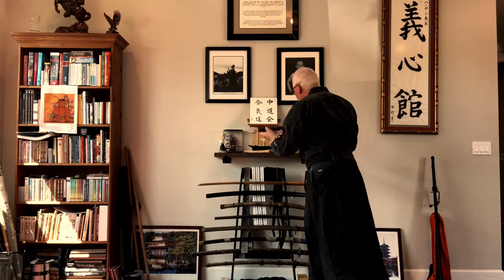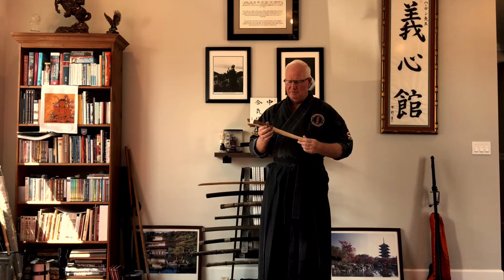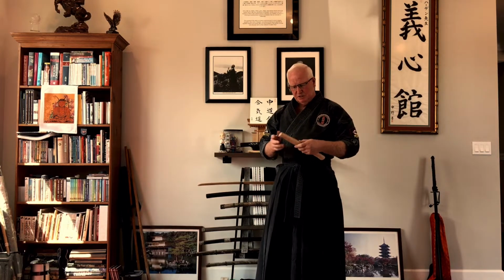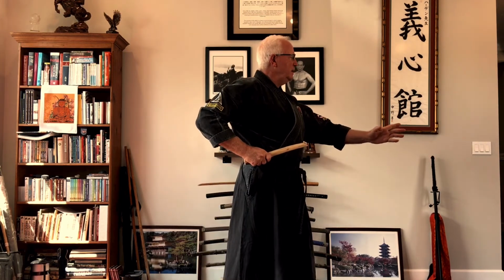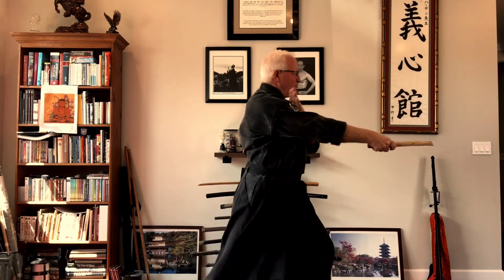Tanto Basic’s - Right and Left Thrust.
The Japanese Tanto is the short knife.  In this video Harden Sensei demonstrates two beginner movements for students to practice.  The thrusts are called “Tsuki” and based on the direction of the stance - either “migi” or “Hidari” for Left or Right leads.  We emphasize these are classical Yoshinkan movements and hence are unrelated to what “Colonel” Harden calls CTK or combat tactical knife.  There are other videos that teach a more street applicable method - we want to focus on principles of method.  For my Tae Kwon Do and kick boxing students - think of the thrusts as a individual punch.  We do have sample requirements wherein these movements are done at the Nidan (2nd Degree Black Belt) level for Tae Kwon Do students - as a sample of other systems.  For my Aikido students this is a direct basic review.  Enjoy!

Osu!!

Sensei Harden